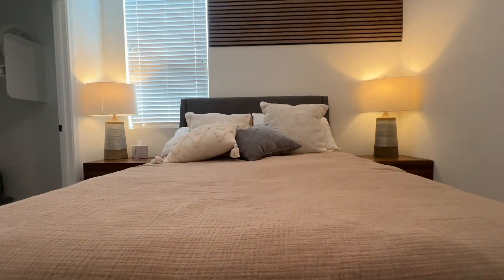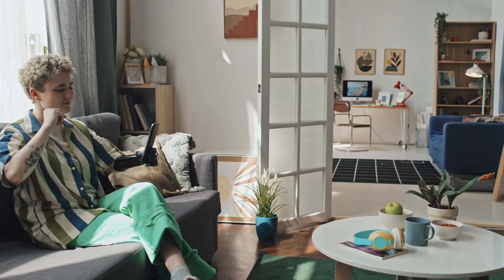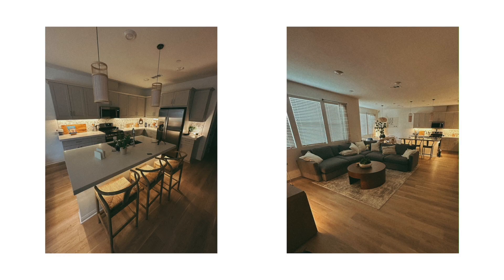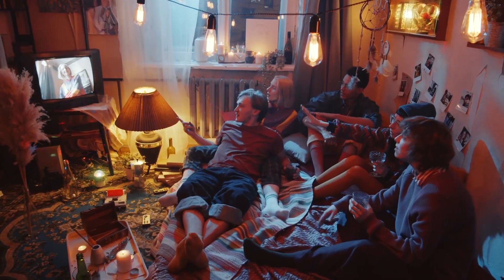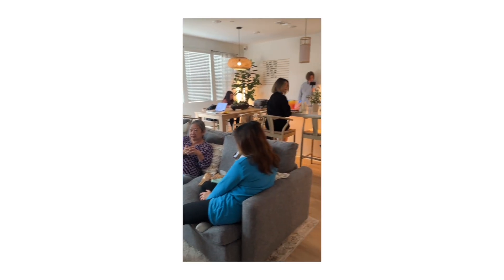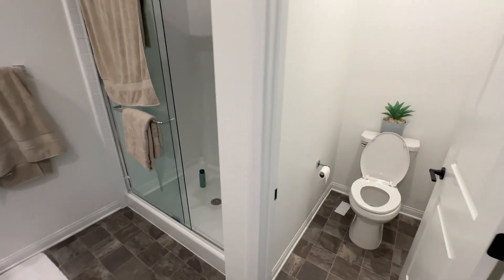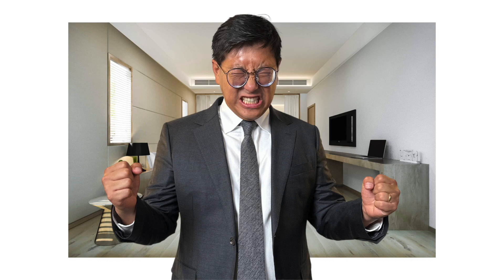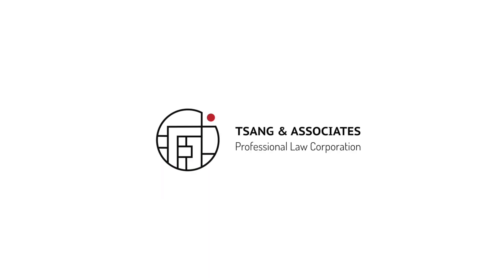Inside Our Japandi Minimalist Chula Vista Townhouse | House Tour | Tsang and Associates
Step inside the serene world of Tsang and Associates' latest acquisition – a stylish Japandi minimalist townhouse nestled in the heart of Chula Vista. In this exclusive house tour, our very own Joseph takes you on a captivating journey through our firm's newly acquired holiday home, designed to offer our dedicated staff a well-deserved getaway retreat.

Explore the Intersection of Japanese and Scandinavian Aesthetics

Our Chula Vista townhouse is a testament to the exquisite fusion of Japanese and Scandinavian design principles. Joseph unveils the thoughtful design elements that bring tranquility and functionality together, creating a truly harmonious space.

A Peaceful Retreat for Our Hardworking Team

At Tsang and Associates, we believe in the importance of rest and relaxation. This holiday home is our way of expressing gratitude to our incredible staff, who work tirelessly to bring our architectural visions to life. Joseph showcases the thoughtful spaces and amenities that make this townhouse a haven for unwinding and rejuvenating.

Stunning Aesthetic Details and Space Optimization

As we tour each room, you'll witness the stunning aesthetic details that define Japandi minimalism. From the streamlined furniture to the neutral color palette and the careful selection of decor, our townhouse exemplifies the art of uncluttered beauty. Joseph also highlights how space optimization plays a pivotal role in this minimalist gem.

EXPLORE MORE OF TSANG AND ASSOCIATES

4. How to Get Motivated, Deal With Pain, Judge Others Better and Make Your Life Beautiful: